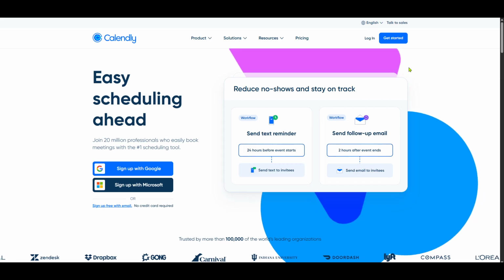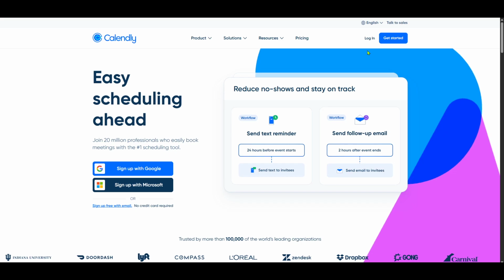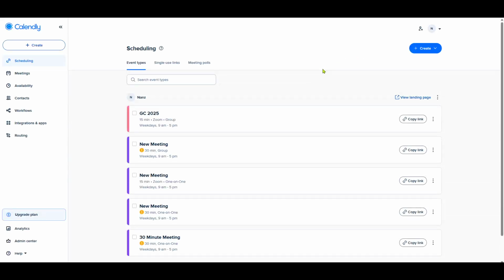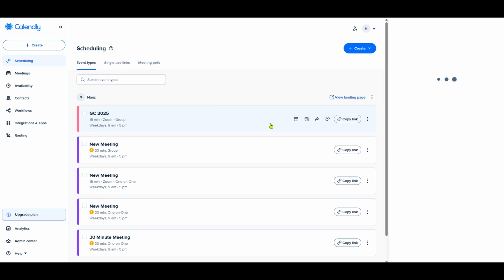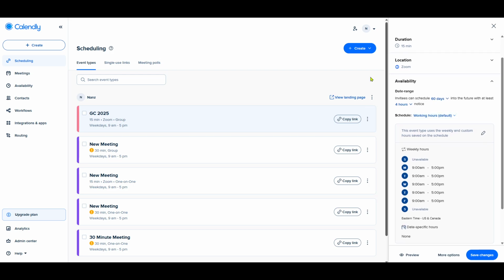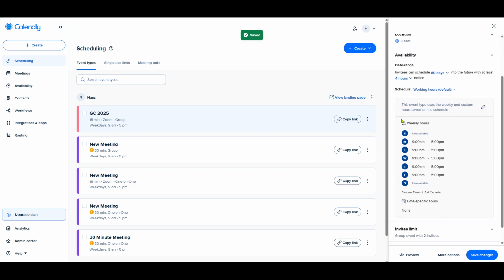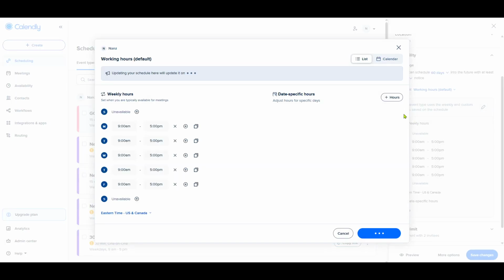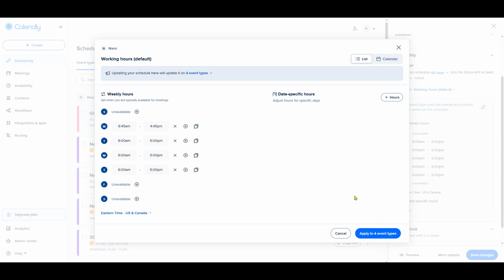How To Set Your Availability In Calendly [2025 Guide]